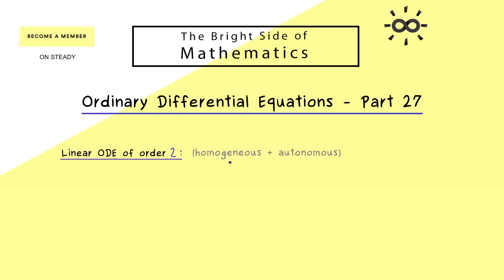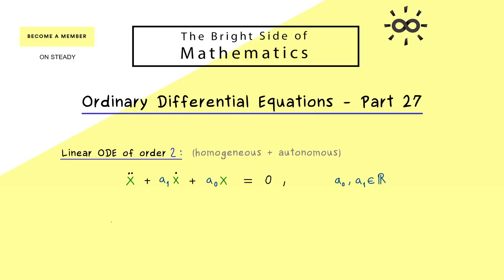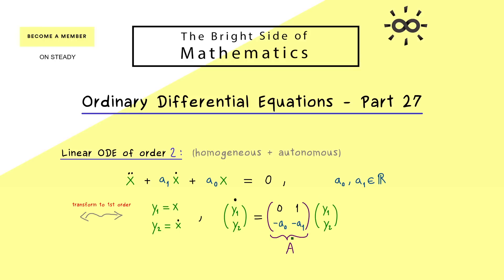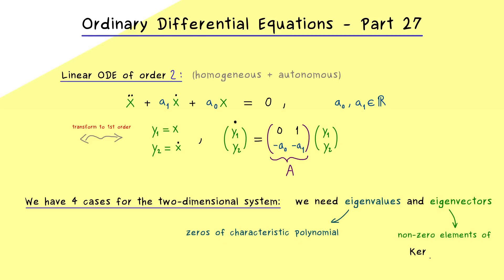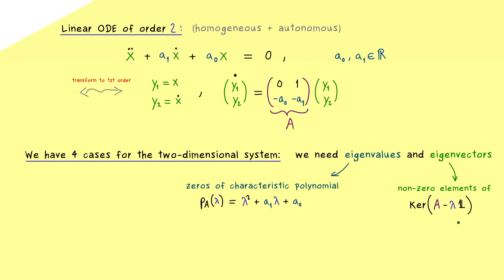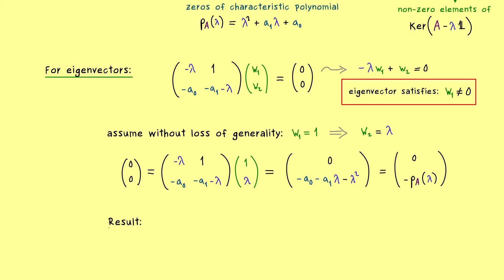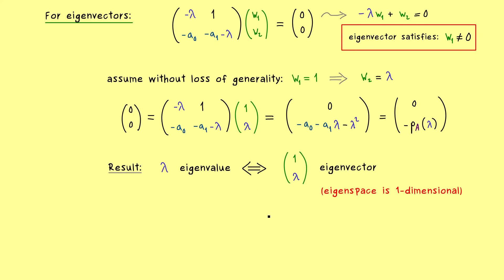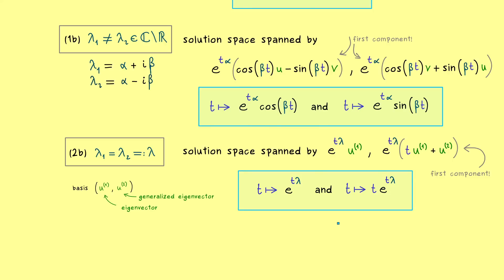Ordinary Differential Equations 27 | Solutions of Linear Second-Order ODE